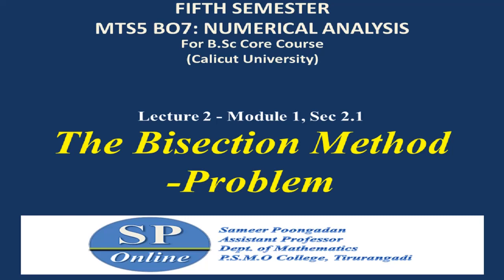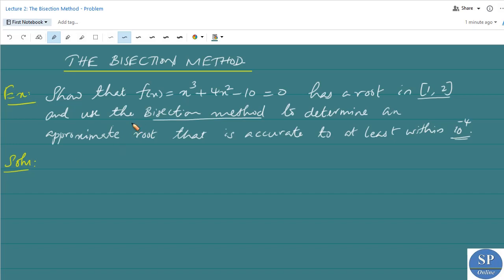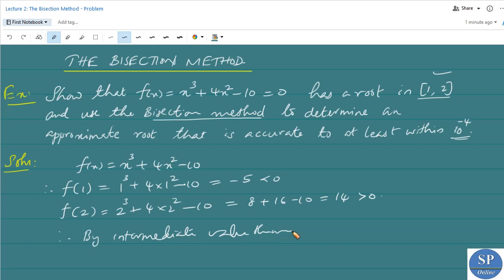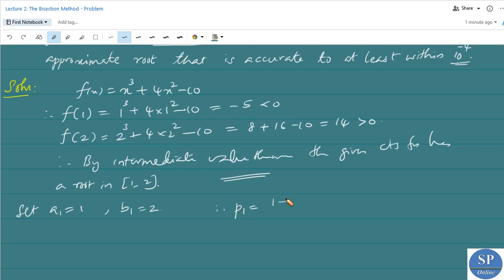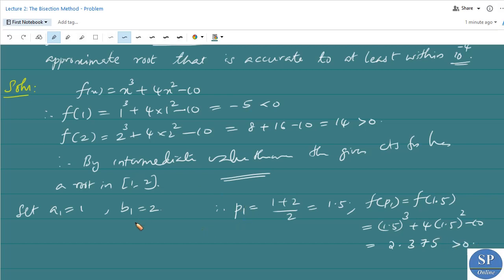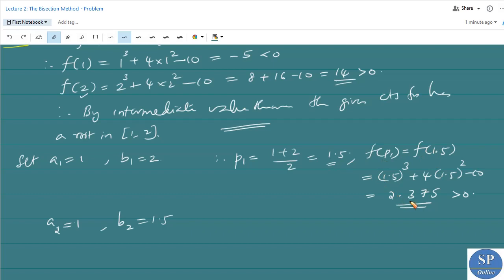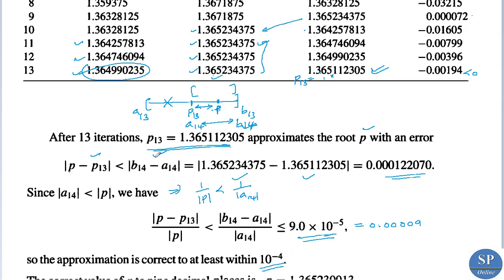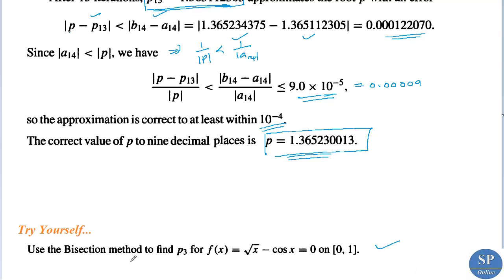S5 B.Sc; Numerical Analysis; Lecture 2-The Bisection Method=Problem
Online lecture on the topic " The Bisection Method "  (in Module 1, Section 2.1 of the paper MTS5 B07: NUMERICAL ANALYSIS for B.Sc Fifth Semester Core Course in Calicut University).